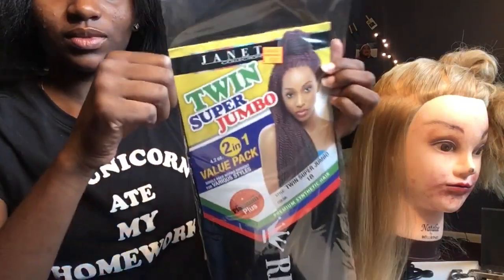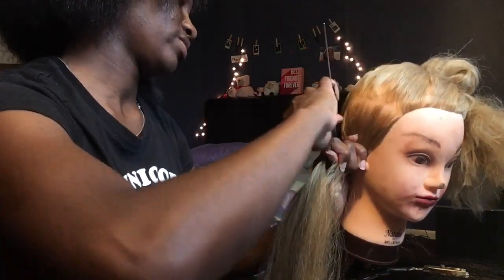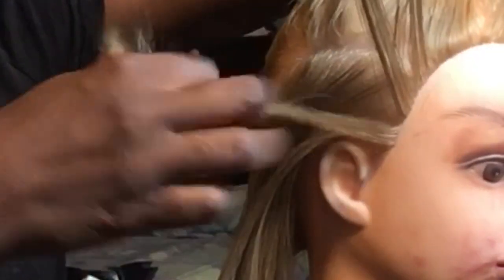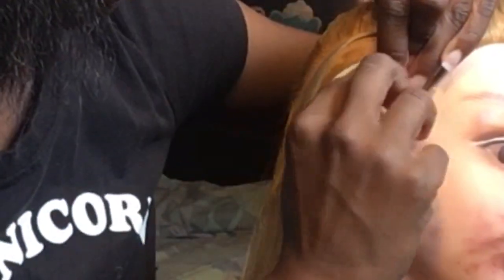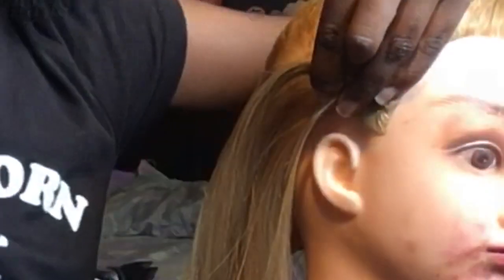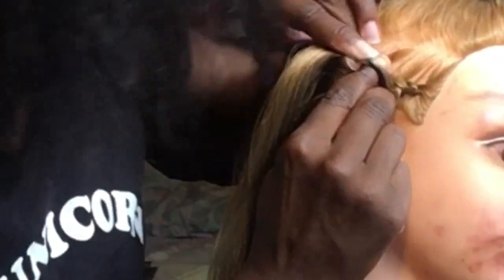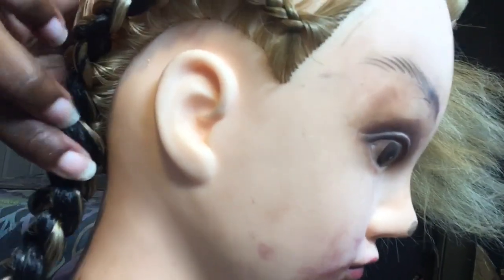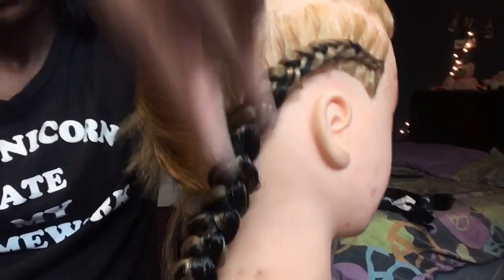My First Time Doing Feed-In Braids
Hey Chocolate Drops!
Today I tried my hand at feed in braids and I just thought to record the moment.

If you have any tips please leave them down below❤️